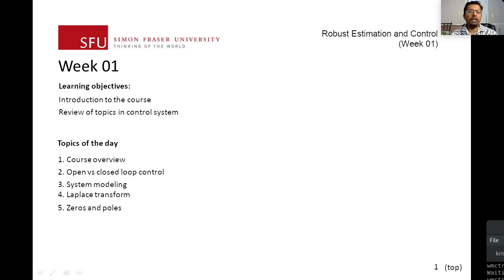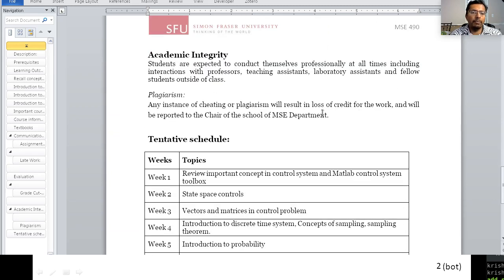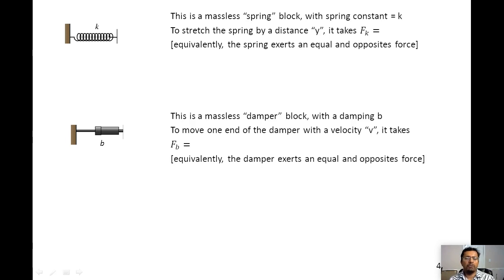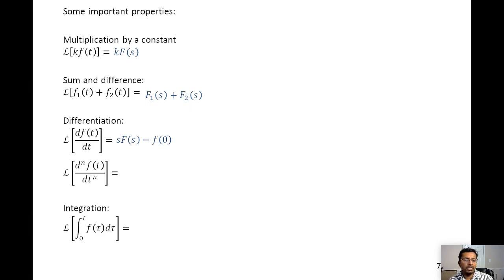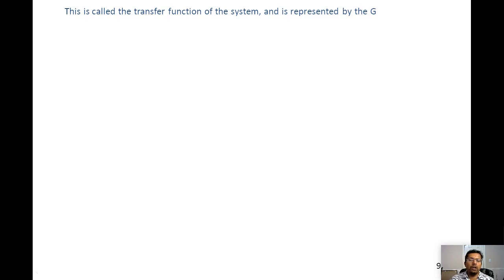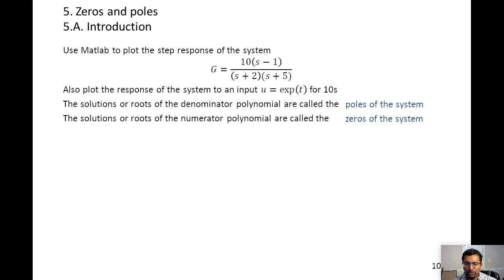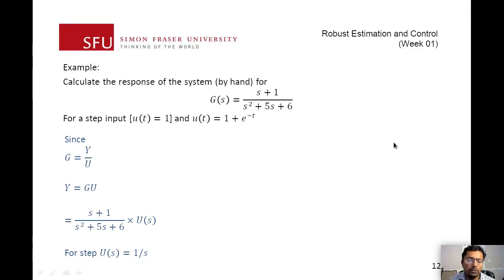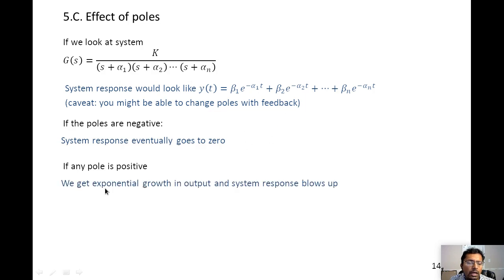MSE490-01: Introduction to course "Robust Estimation and Control"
Learning objectives:
Introduction to the course
Review of topics in control system